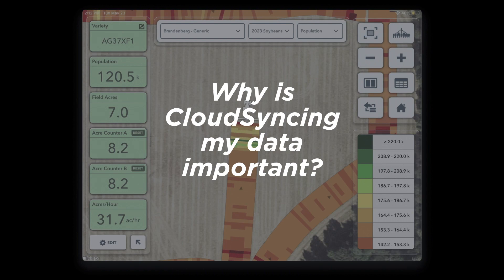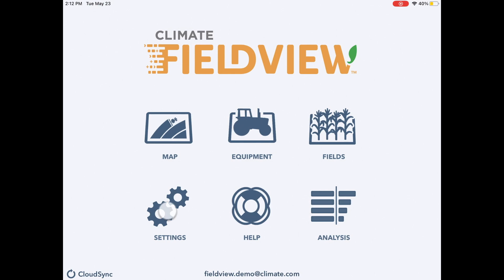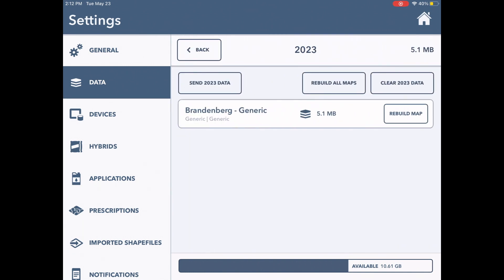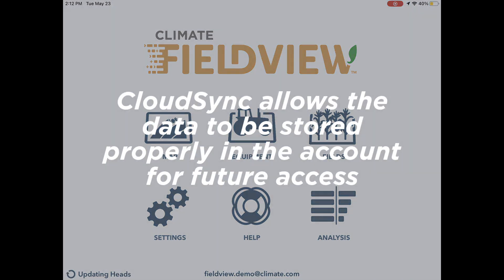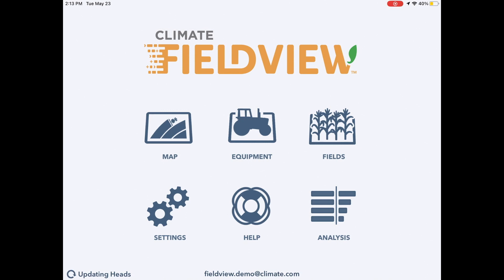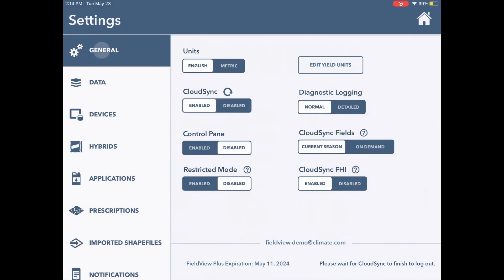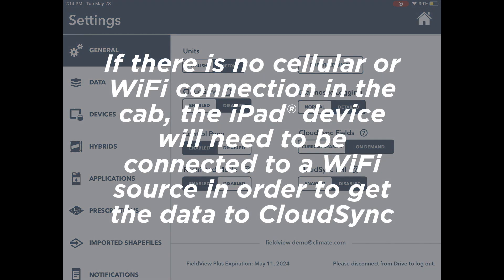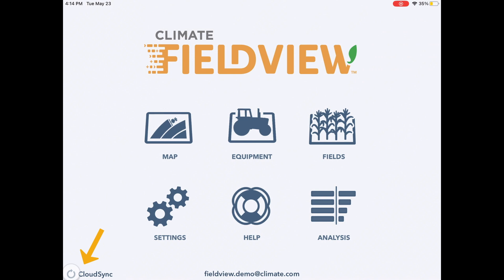CloudSyncing in the Climate FieldView™ Cab App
This video shows the different ways you can CloudSync your data on the FieldView™ Cab app, as well as the importance behind it.